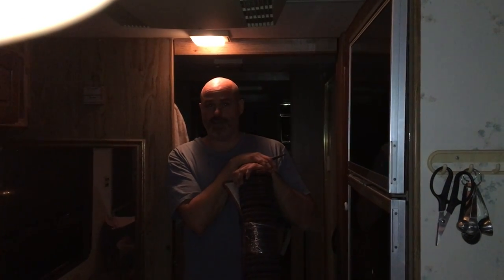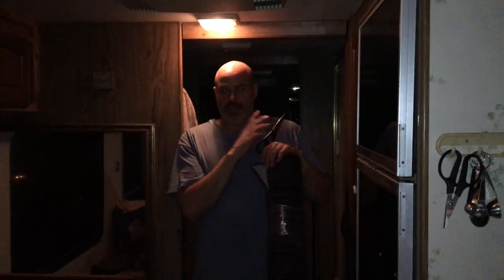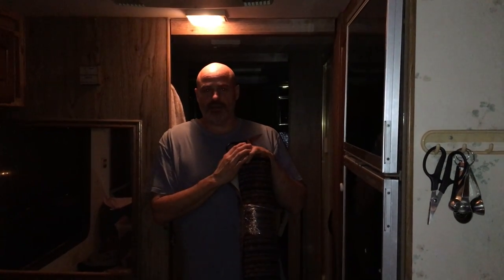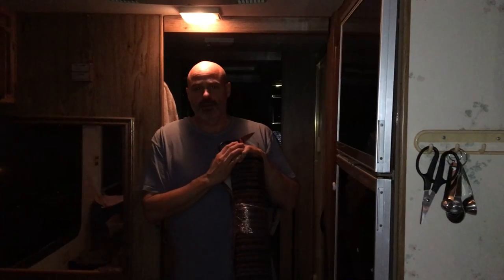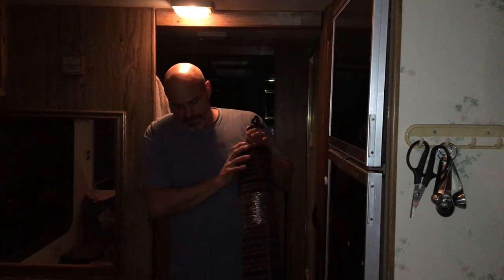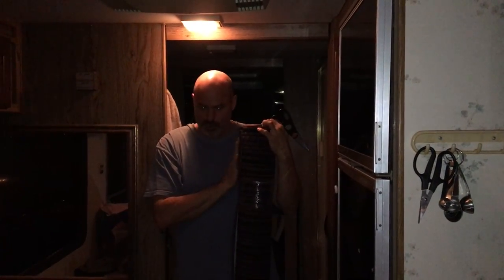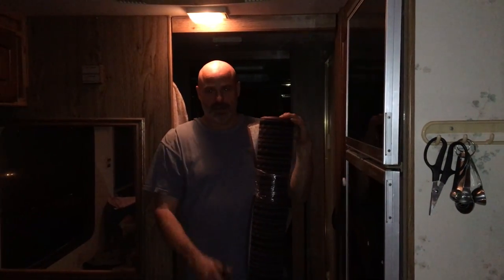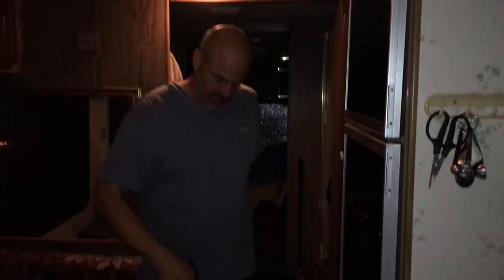Adding a layer of carpet adds some warmth to the RV floor!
Snip, Snip and it's a no-trip 5X7 warm carpet which looks hip!